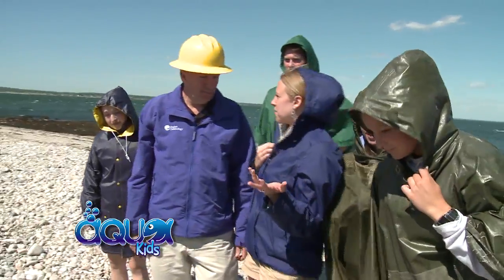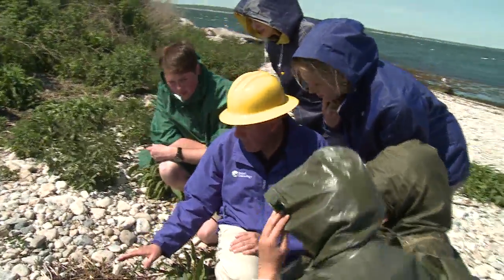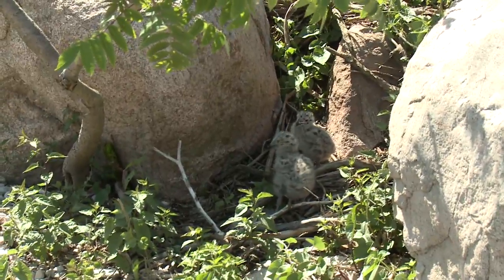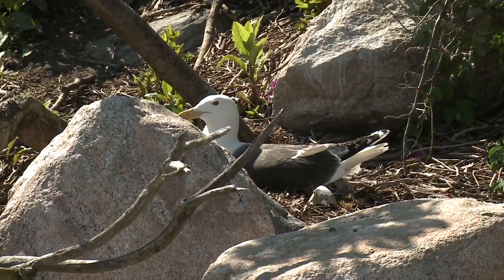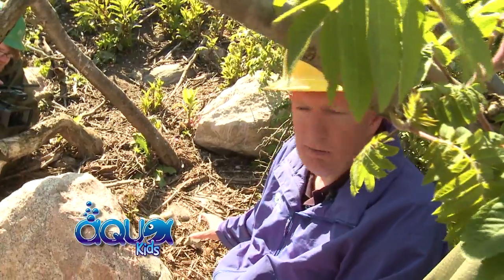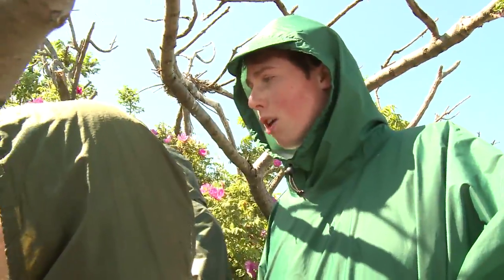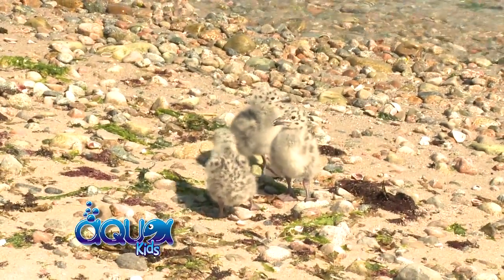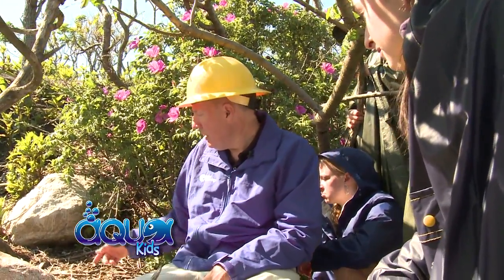Aqua Kids Birds of Dumpling Island Part 2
South Dumpling Island Belongs to the Birds. The Aqua Kids visit this tiny island which is home to a variety of water  bird species. Come along as they explore the island and learn how the many species of water birds affect the island's ecosystem.